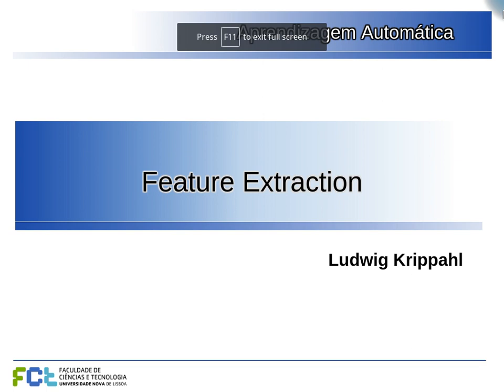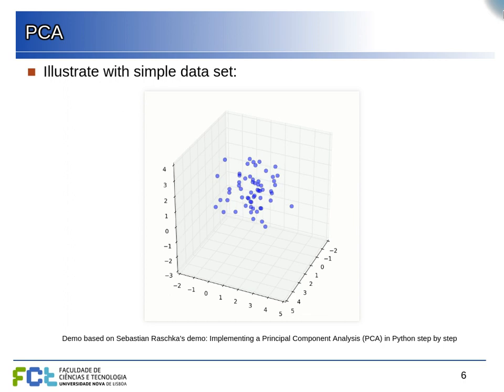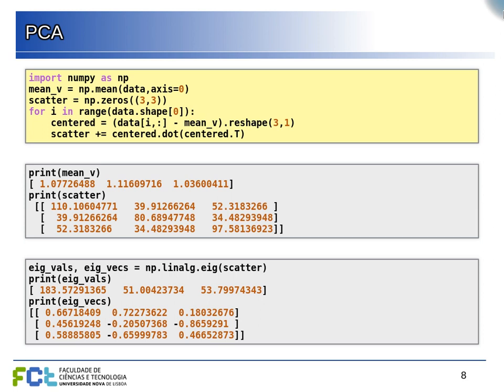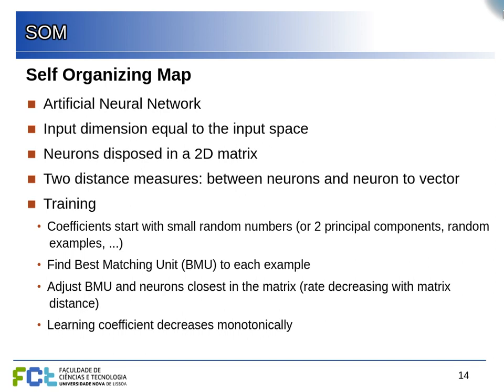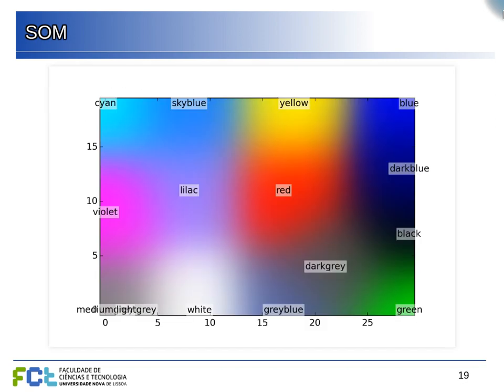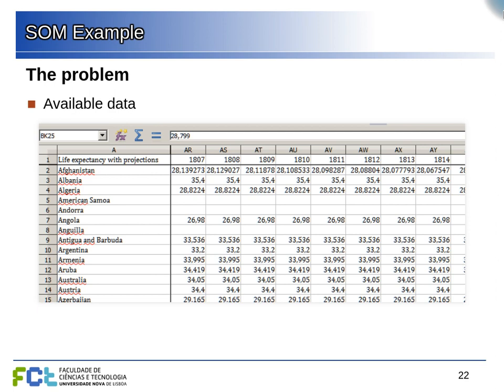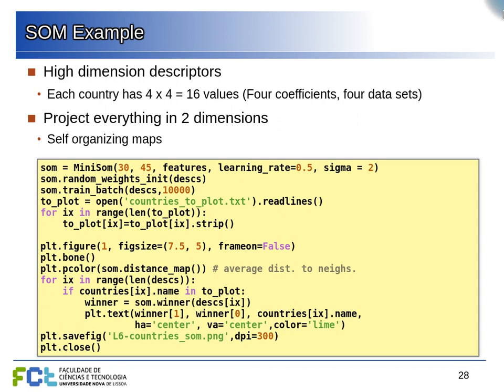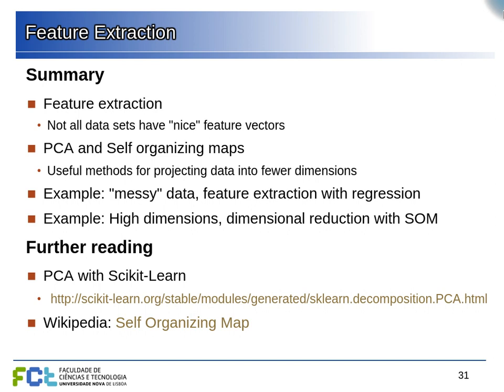AA 18/19, Lecture 16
Dimensionality reduction: feature extraction with PCA; self-organzing maps.